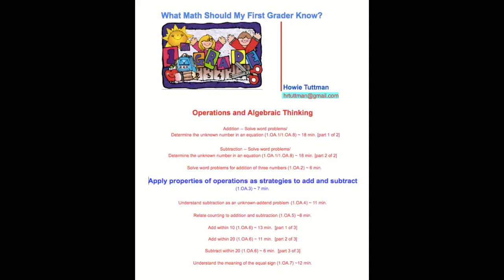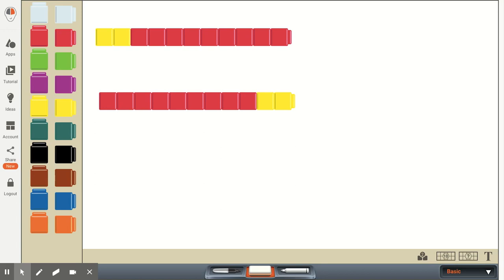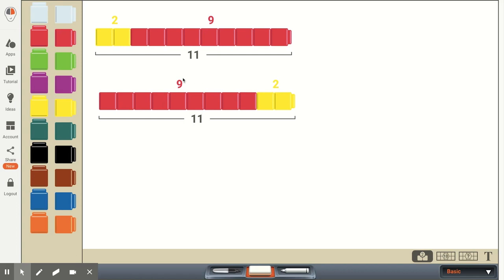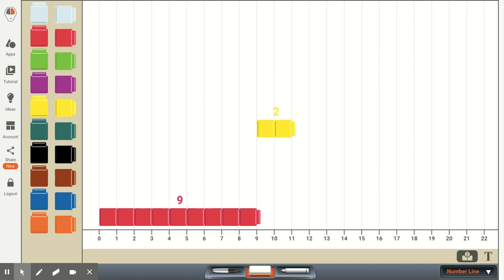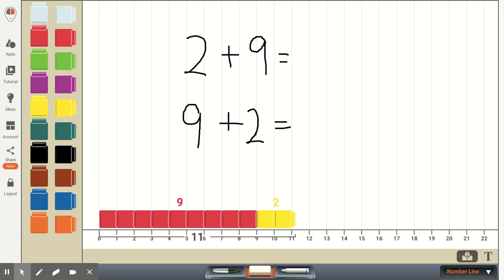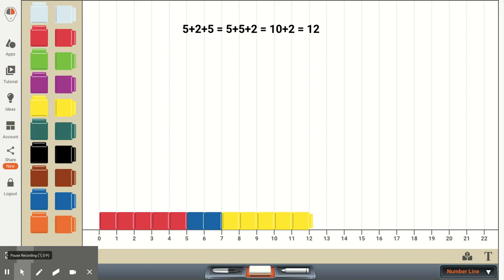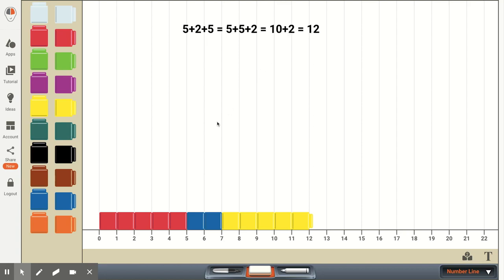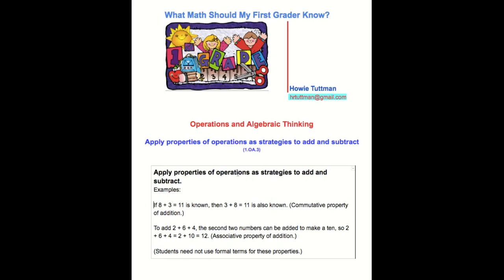(Video OA 4 de 10) APLICAR PROPIEDADES DE OPERACIONES PARA AGREGAR Y RESTAR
Vaya a para ver todos los videos de esta serie de matemáticas de primer grado, "¿Qué matemáticas debe saber mi alumno de primer grado?"  Este es el cuarto de diez videos informativos en Operaciones y Pensamiento Algebraico, CC en español, para ayudar a los padres y cuidadores de los estudiantes de primer grado a comprender la enseñanza de las matemáticas para que puedan ayudar a su estudiante de primer grado. (estándar matemático 1.OA.3)